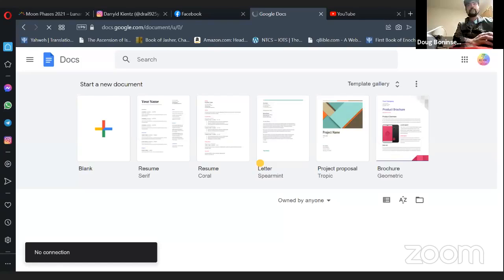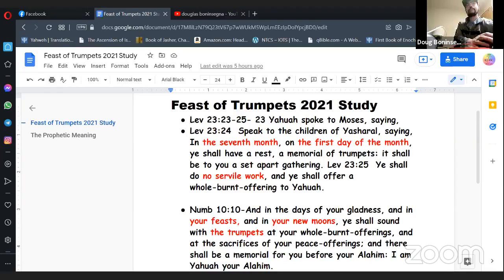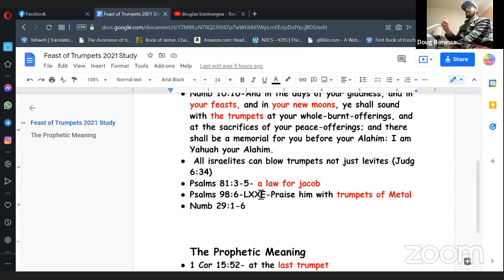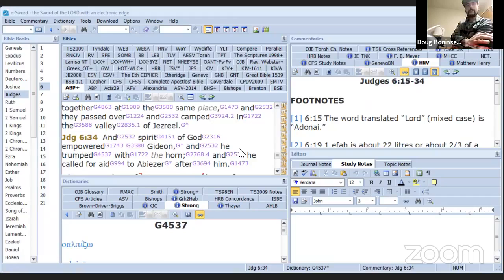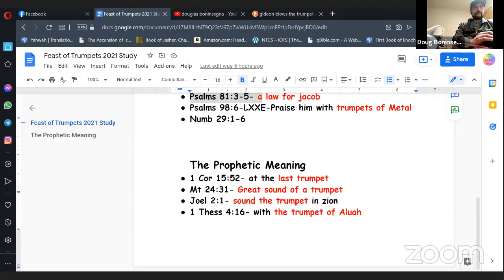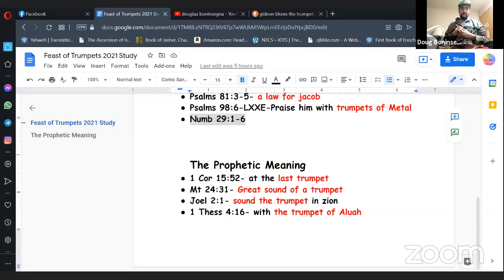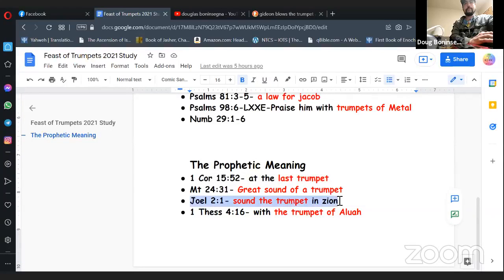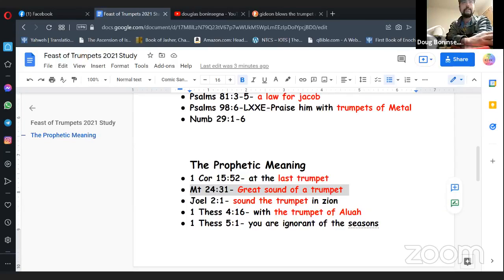Feast Of Trumpets 2021 Study